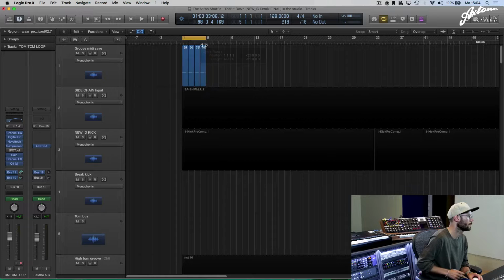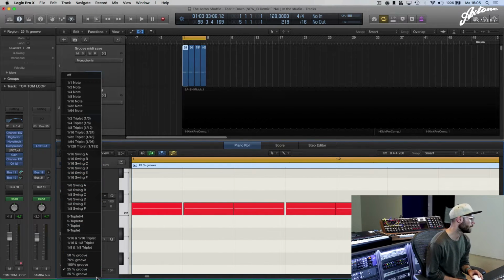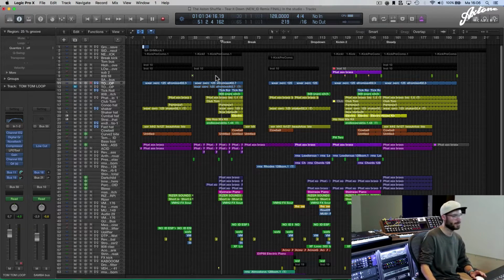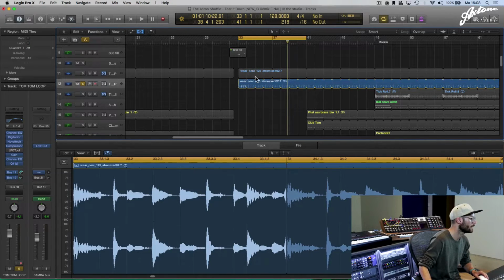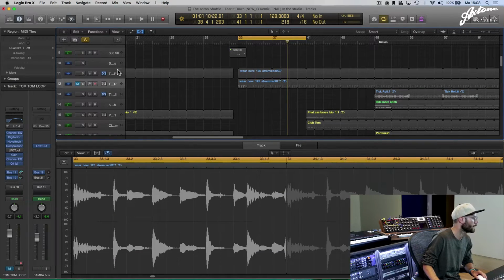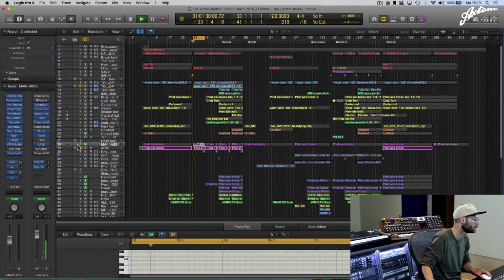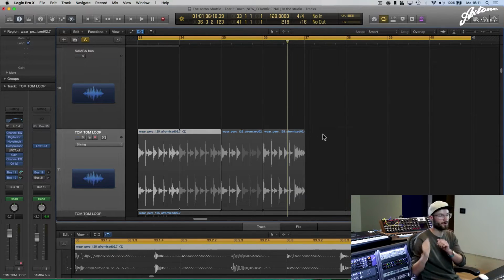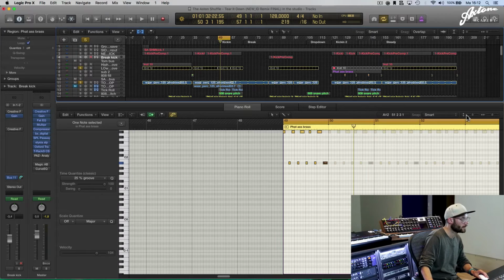Axtone Academy free lesson extract - NEW_ID - How to make the bass and the drum groove work together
To watch the full lesson and get access to 3 more free lessons

In this lesson, Davi from NEW_ID will show you how he builds a complete drum set and how he uses the swing patterns to give even more feeling to his drum grooves.